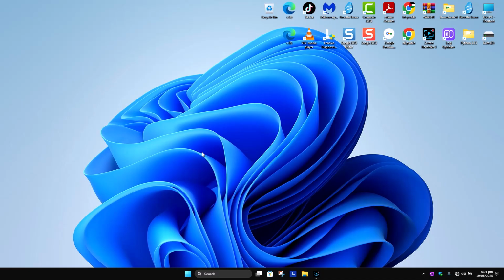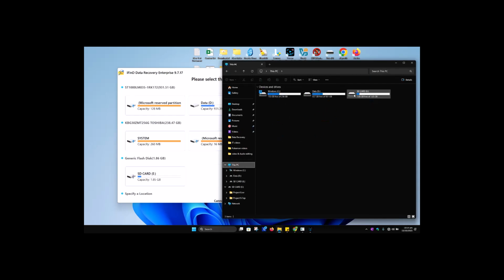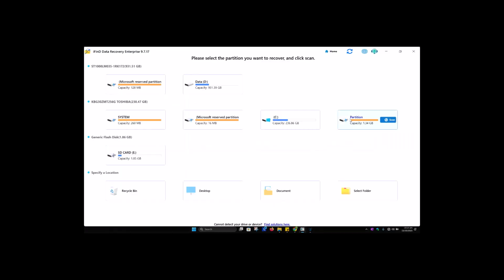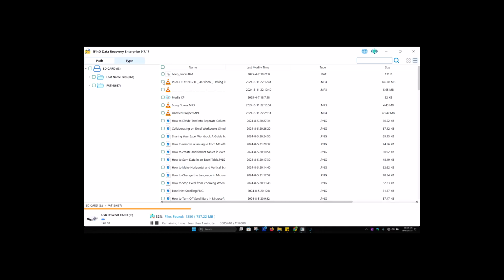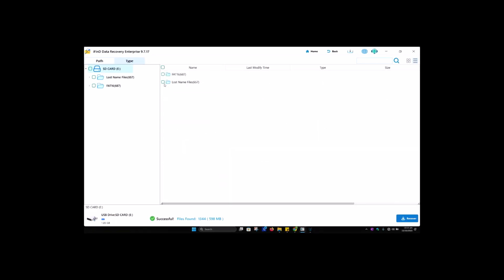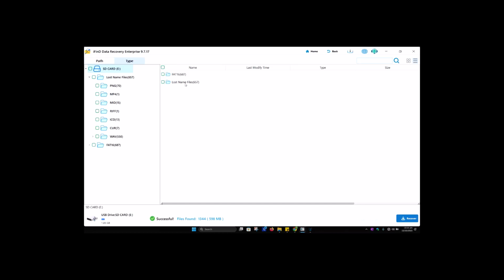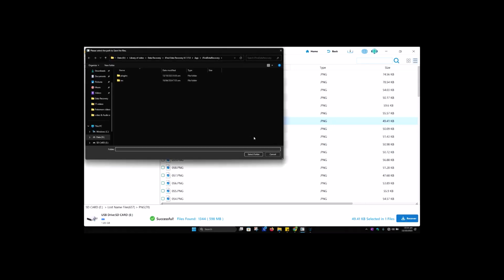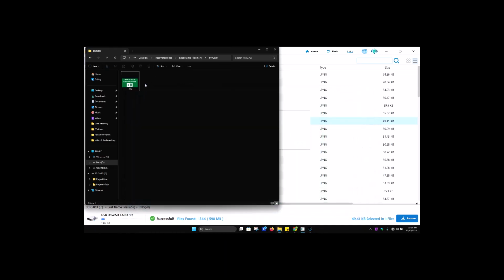How to recover data from a hard disk using i find data Recovery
In this video I will show you how you could recoer any kind of data from a hard disk using i find data Recovery